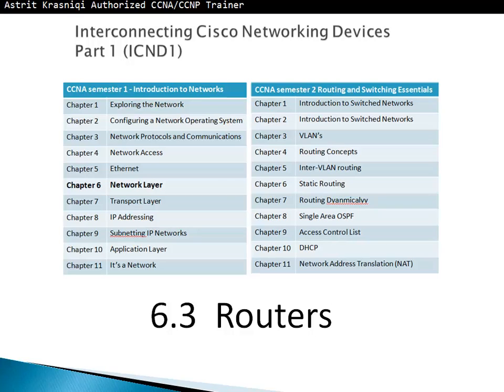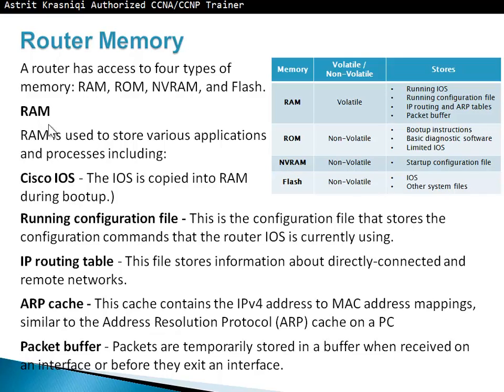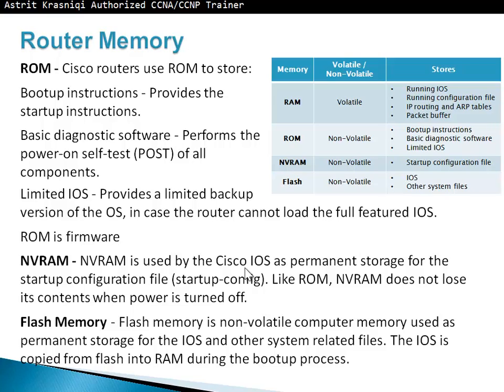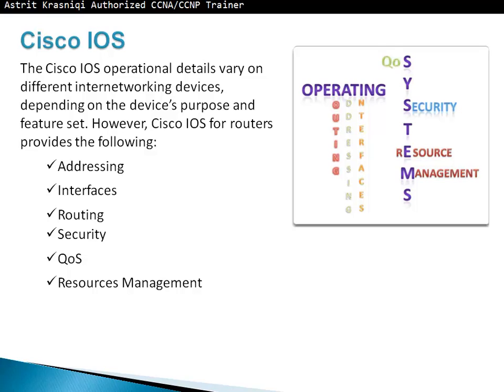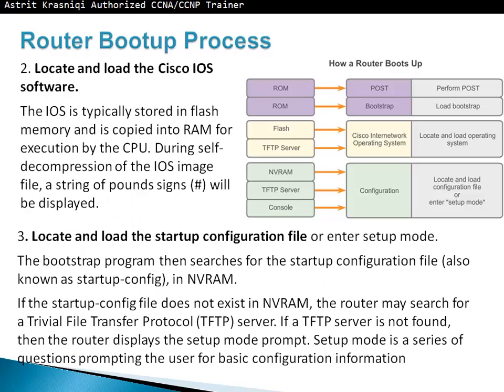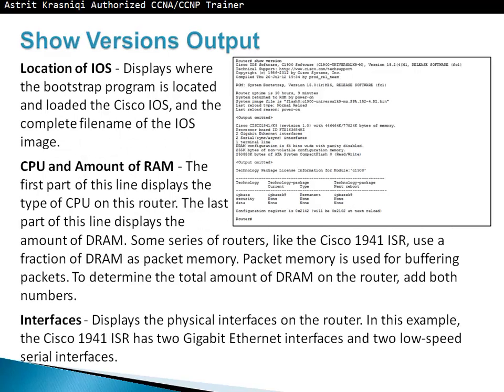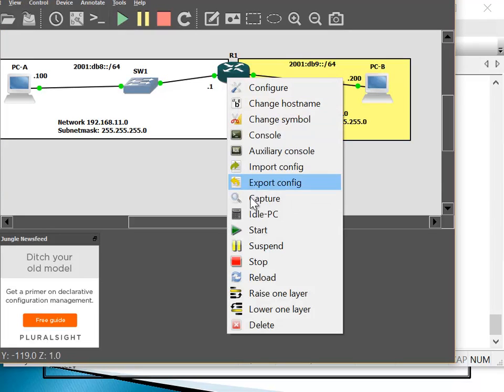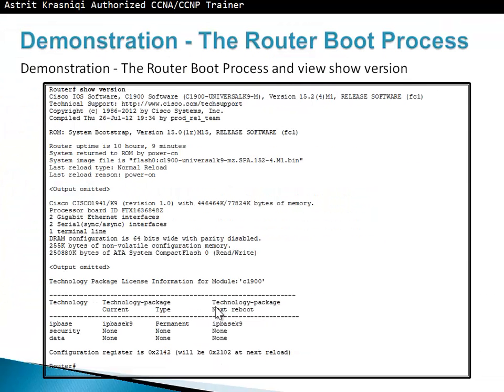6.3 Routing, Routers - CCNA1: Chapter 6 - Network Layer Part 3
Explain how network layer protocols and services support communications across data networks.
Explain how routers enable end-to-end connectivity in a small-to-medium-sized business network.
Determine the appropriate device to route traffic in a small-to-medium-sized business network.
Configure a router with basic configurations.